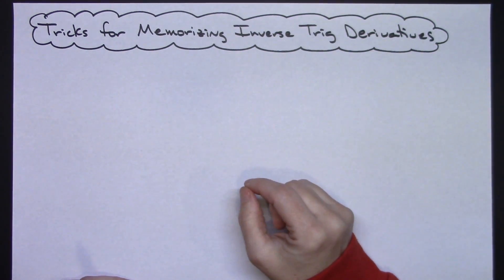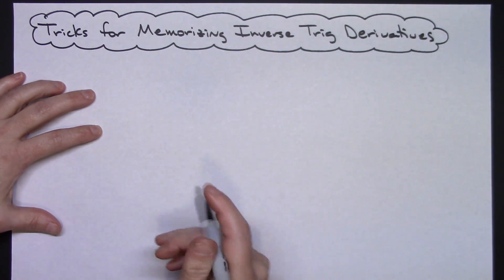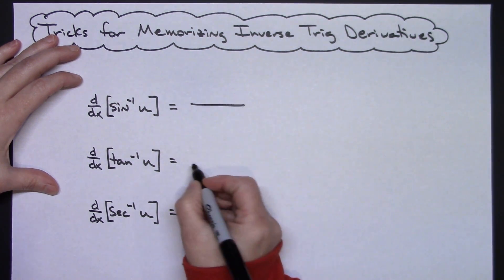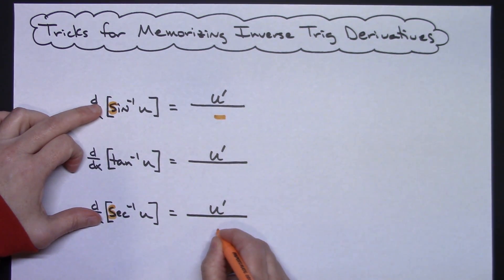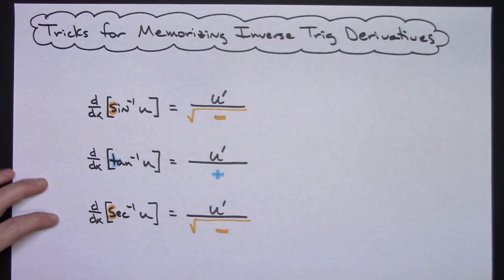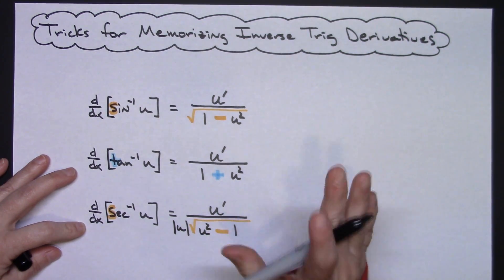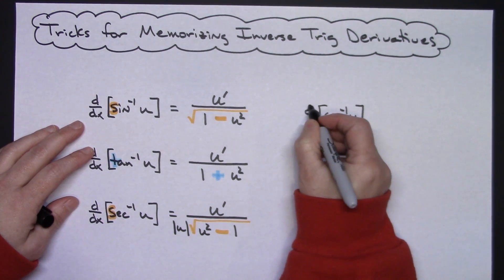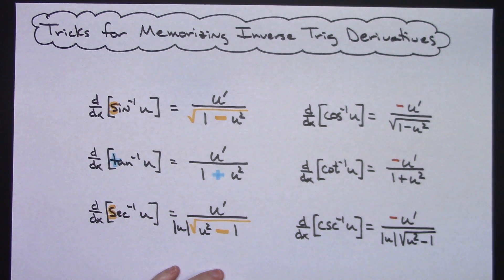Tricks for Memorizing Inverse Trig Derivatives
This is a short video that uses some easy mnemonics to help you memorize the Inverse Trig Derivatives.